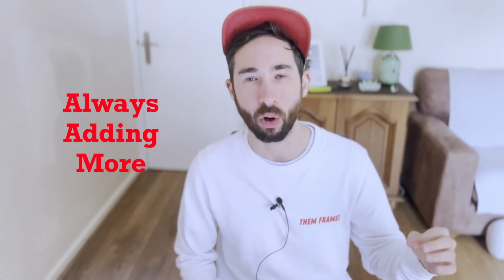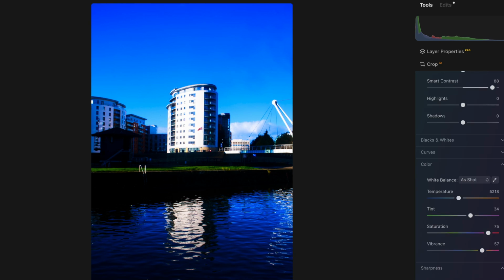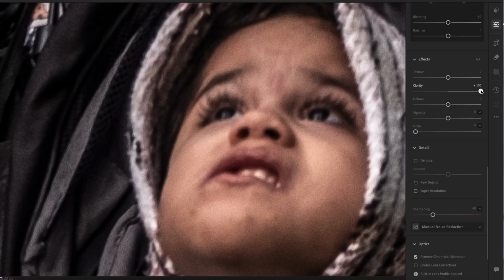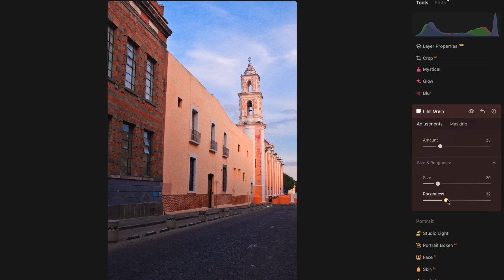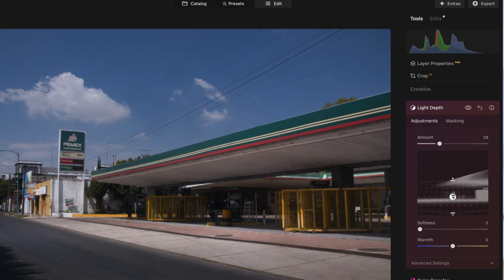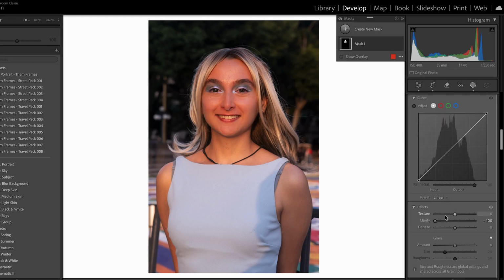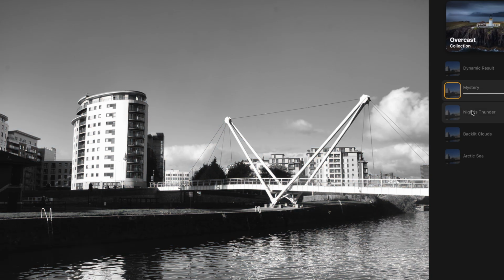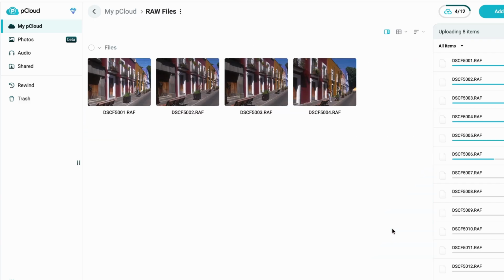These Photo Editing Mistakes Destroy Your Image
In this video, I'm sharing 8 common photo editing mistakes and showing you how to fix them.

CHAPTERS

00:00 Intro
00:18 Always adding more
01:20 Perfect white balance
02:08 Clarity mistakes
03:08 Removing Grain
04:11 Fearing AI tools
05:25 Over smoothing skin
06:38 Over using presets
07:29 Not backing up RAW files
09:05 Paying monthly subscriptions
09:52 Outro